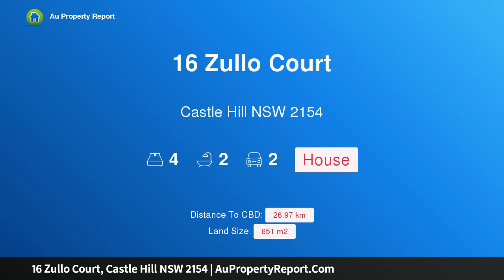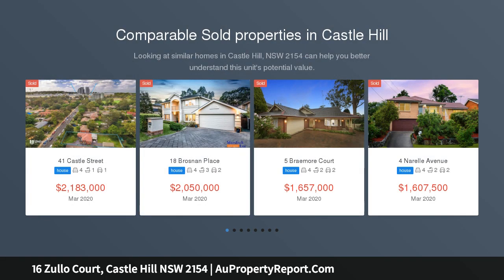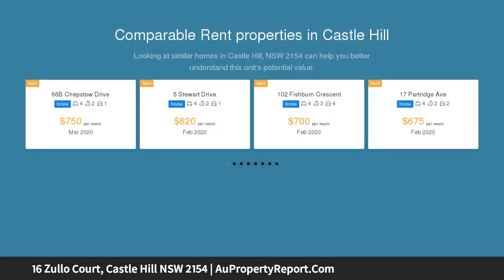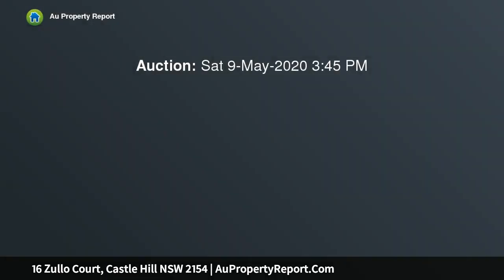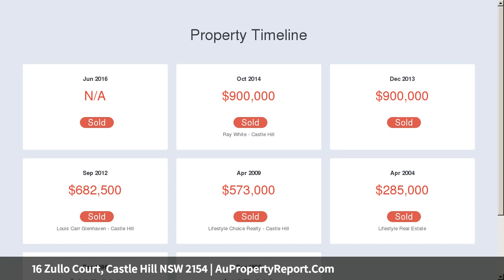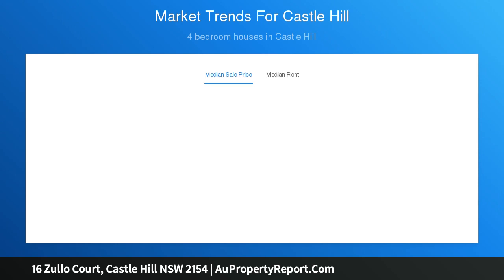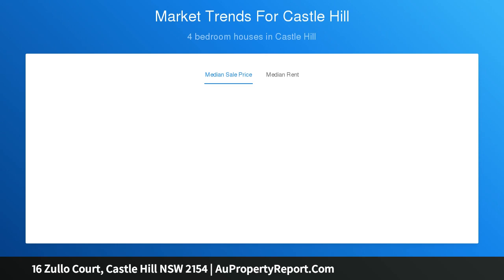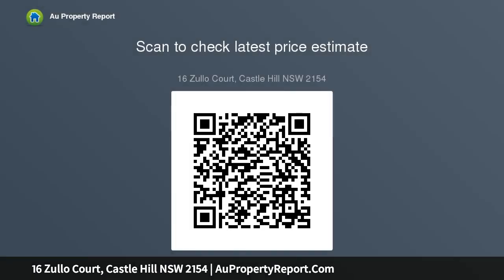16 Zullo Court, Castle Hill NSW 2154 | AuPropertyReport.Com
16 Zullo Court, Castle Hill NSW 2154
Property Type: house
Bedrooms: 4
Bathrooms: 4
Car Space: 2
Fully renovated home of impressive scale and quality